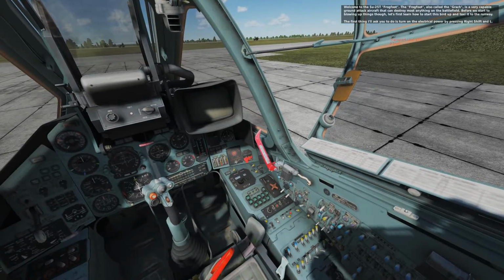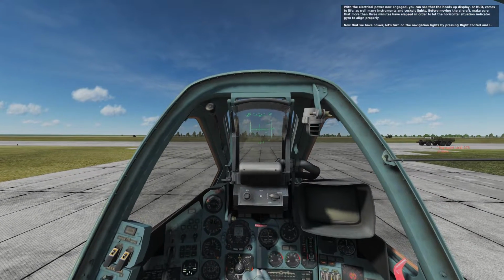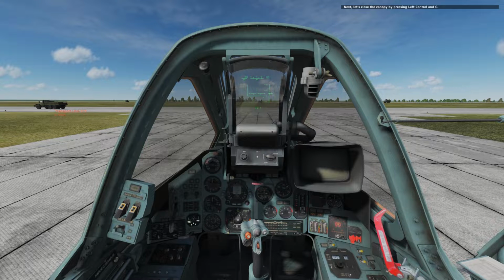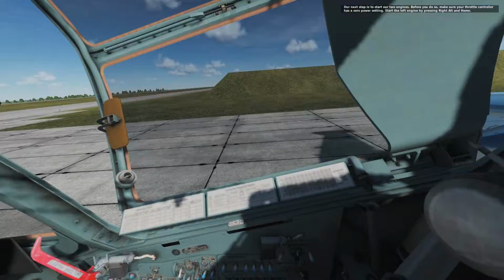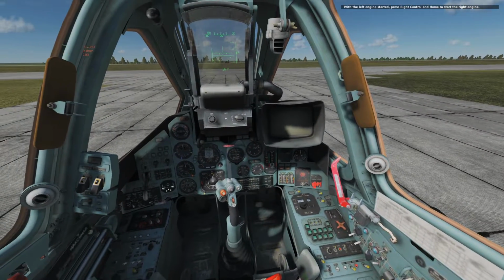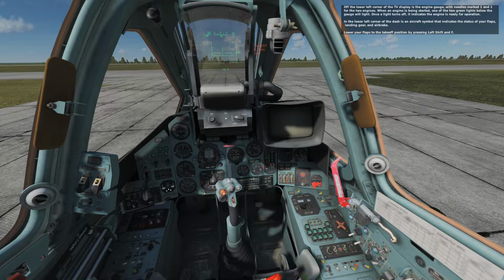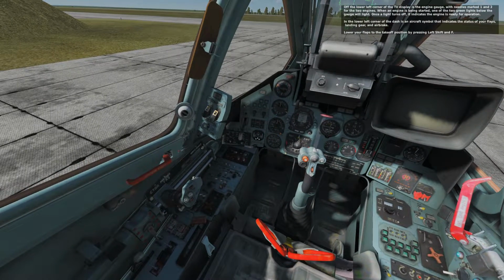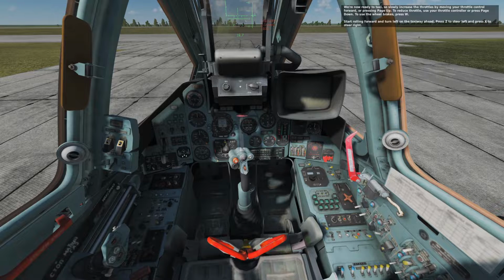Training Lesson FAIL on SU-25T - Digital Combat Simulator - gameplay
I found Digital Combat Simulator for free on Steam and wanted to play with it a little bit. Here is a gameplay of my failed attempt. :o)

The recommended way of playing.